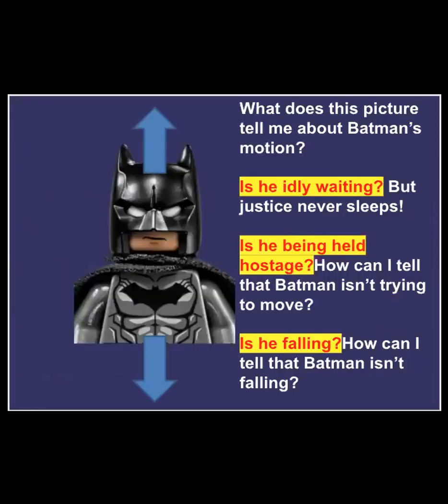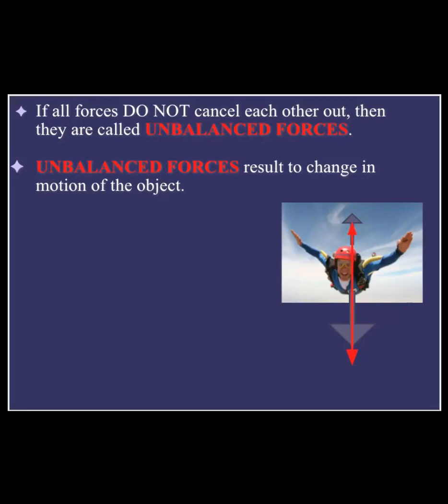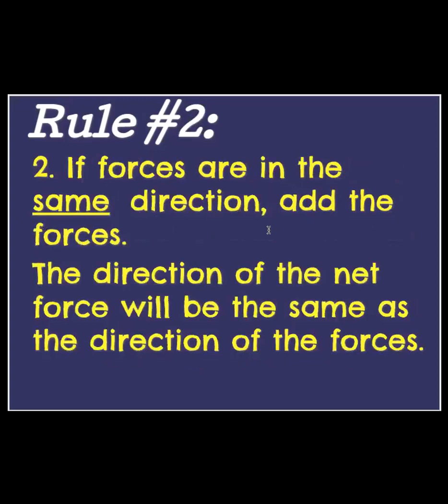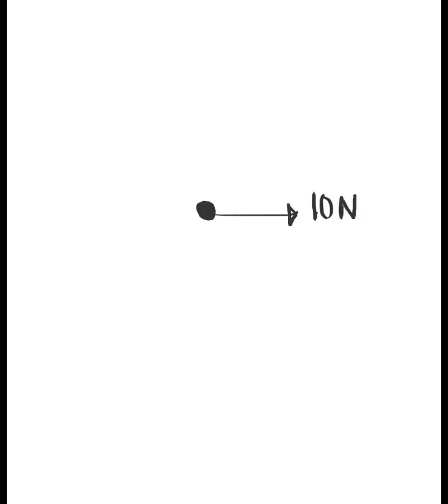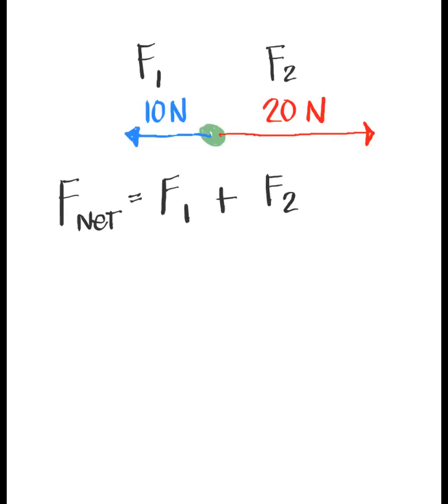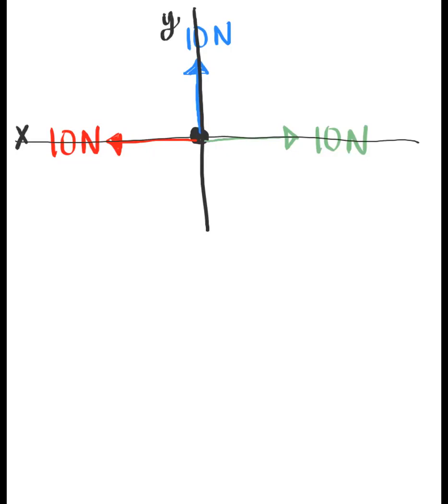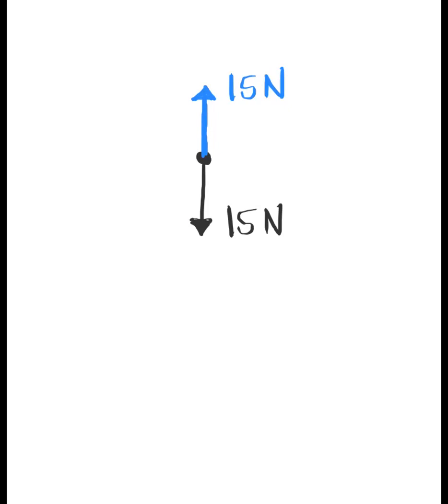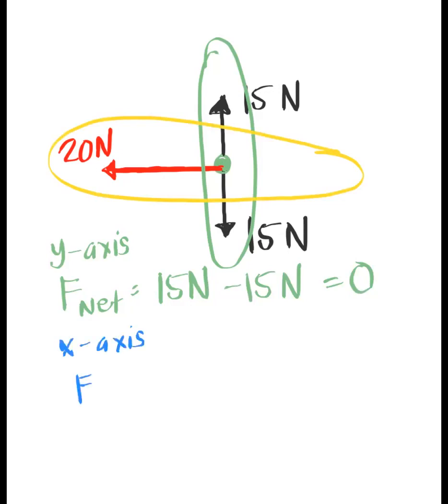Finding Net Force (Flipped Lesson Video)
This video goes with our lesson in class about finding the net force acting on an object.